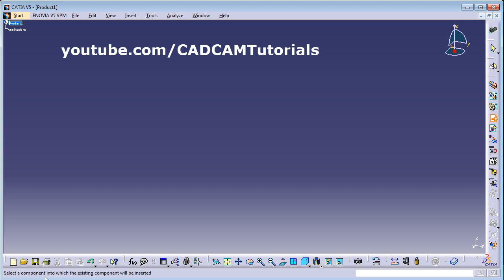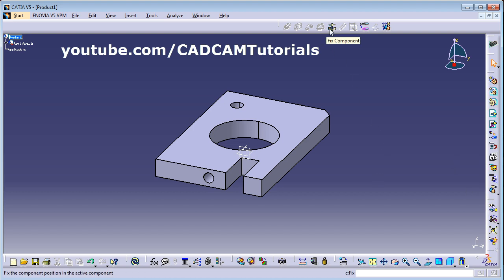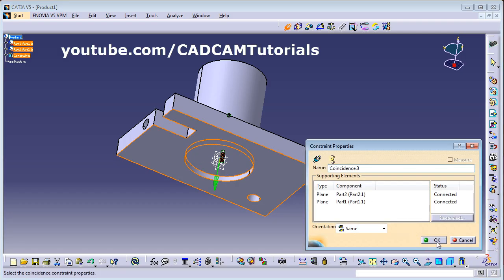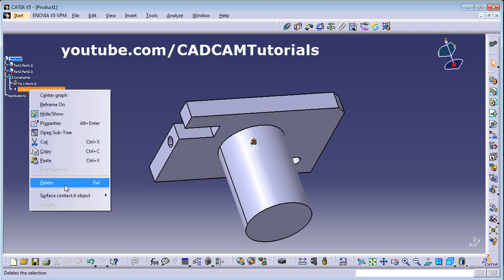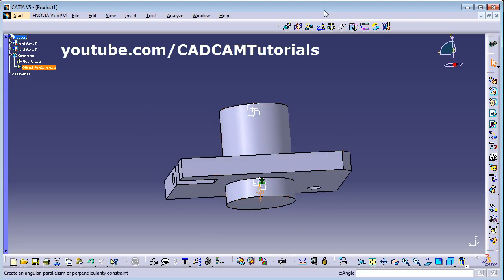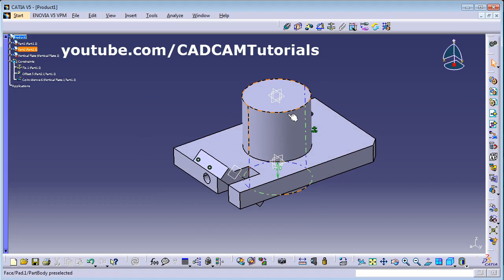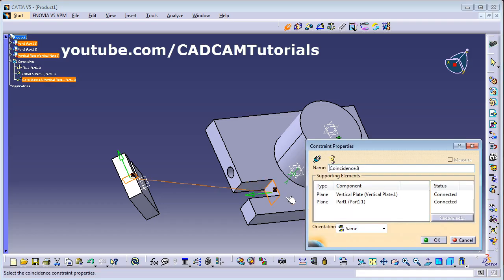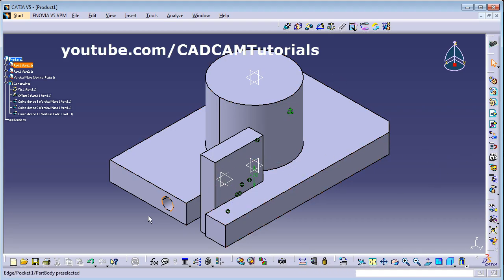CATIA Assembly Tutorials for Beginners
CATIA Assembly Tutorials for Beginners. Topics covered in this tutorial are: CATIA Assembly basics, How to insert existing components, constraints such as coincidence constraint, contact constraint, offset constraint, angle constraint, fix component, Manipulation, Clash checking.